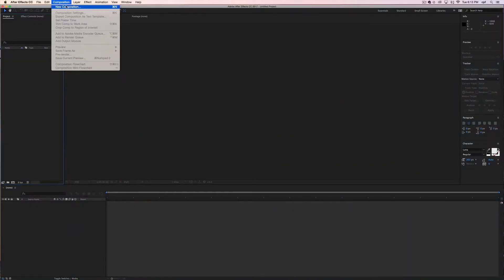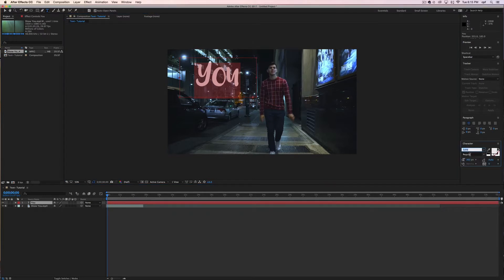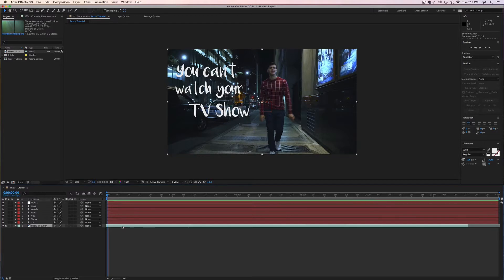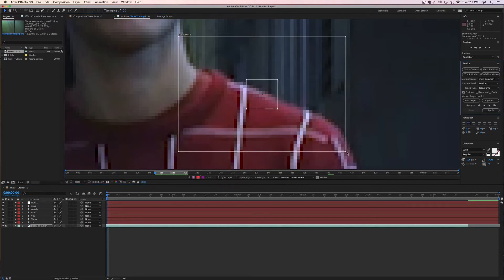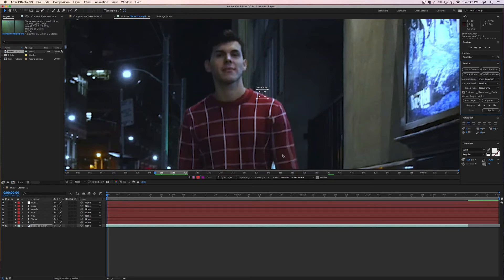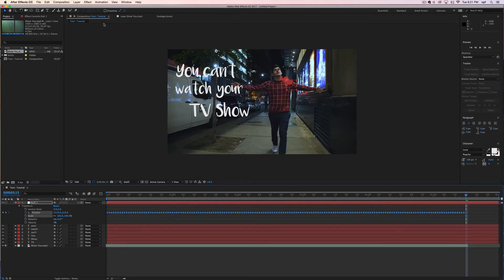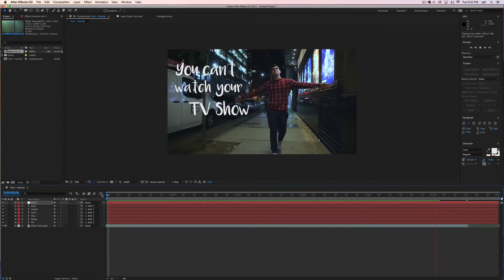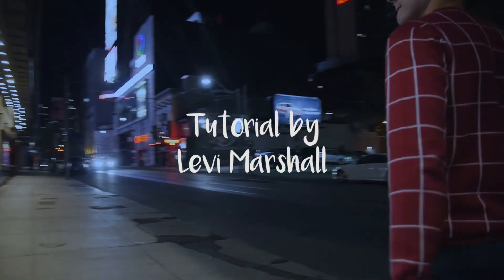How To MOTION Track TEXT: (Adobe After Effects CC 2017) Tutorial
Basics on motion tracking your text for Adobe After Effects CC!!!

Thanks to my friend Noah Lalonde from Crumpled Paper Films for shooting the video - follow him here: